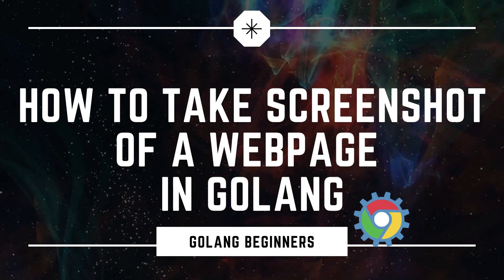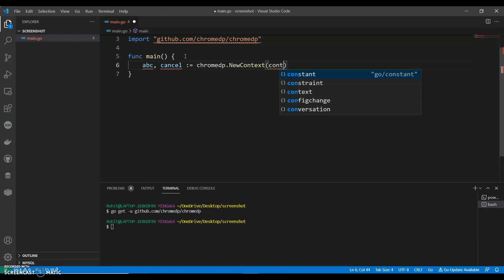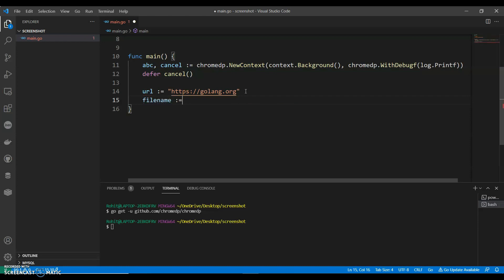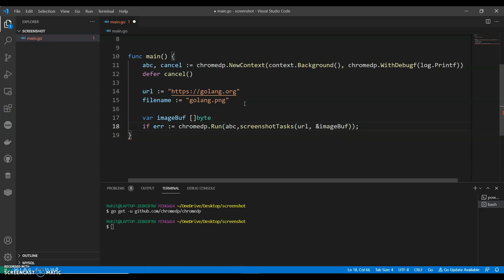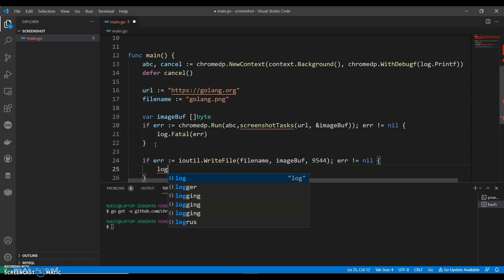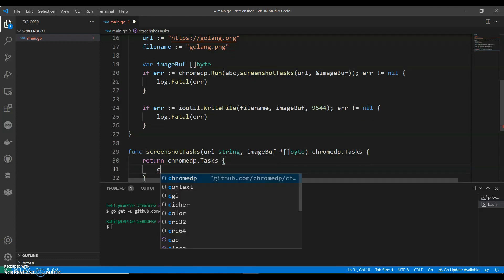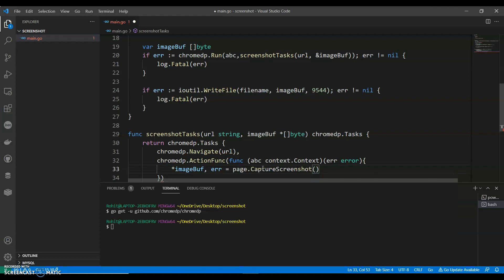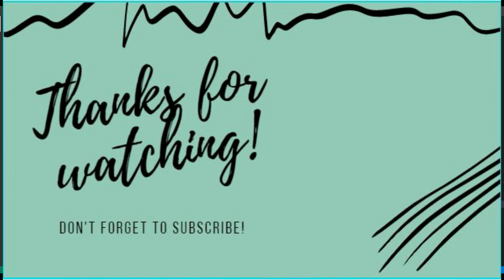Take Screenshot of Web Page using Go | Golang Tutorial Beginners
Simple Example of How to Take a Screenshot of a Web Page in Golang using Chromedp.

Install Package: go get -u